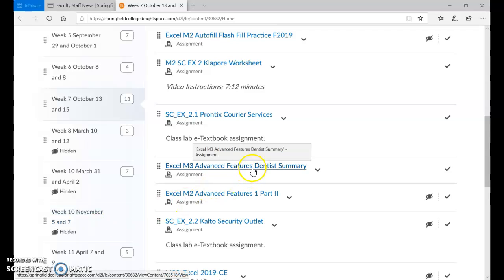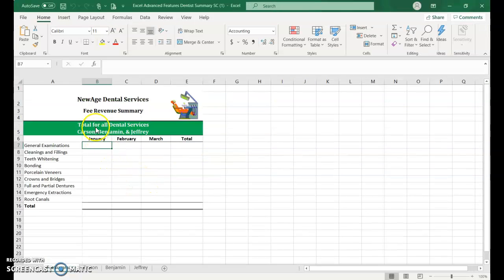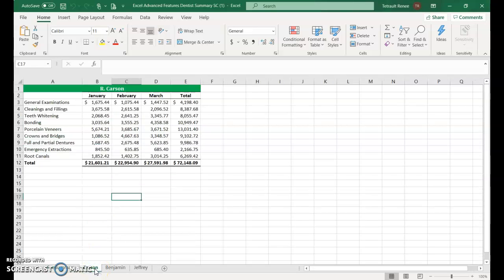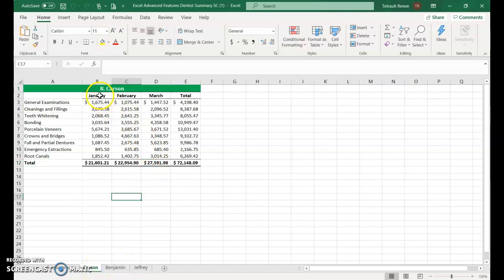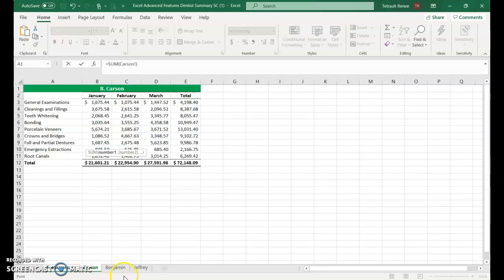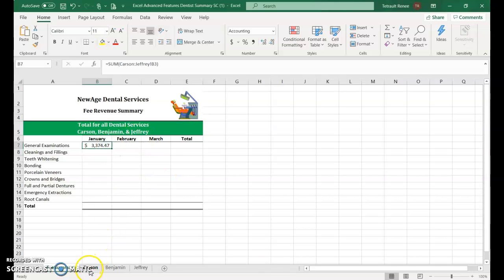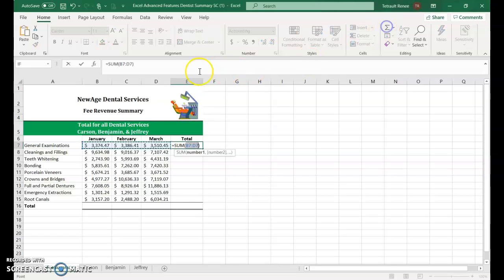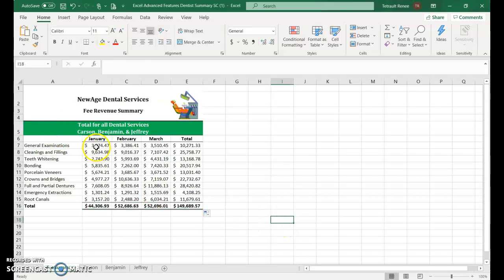Excel M3 Advanced Features Dentist Summary (SC)